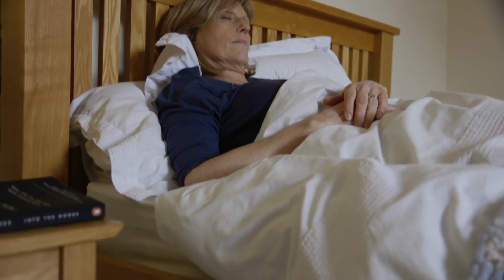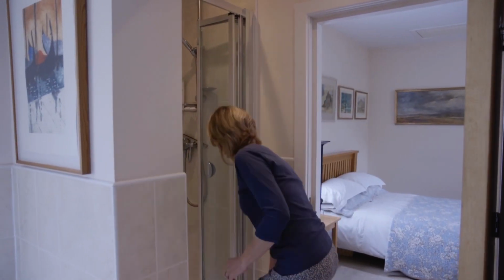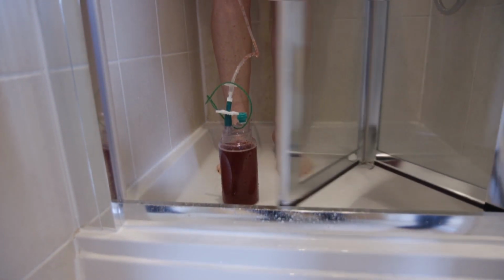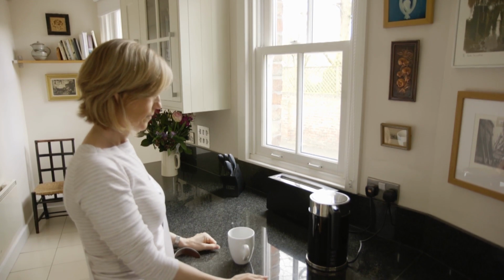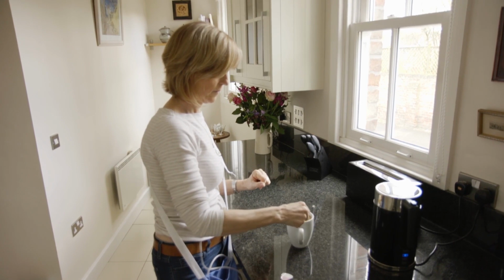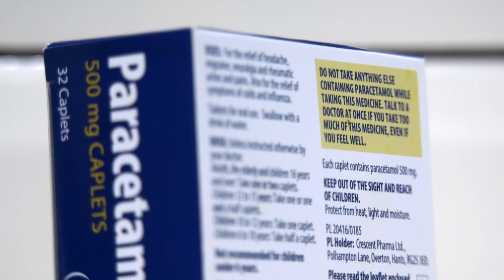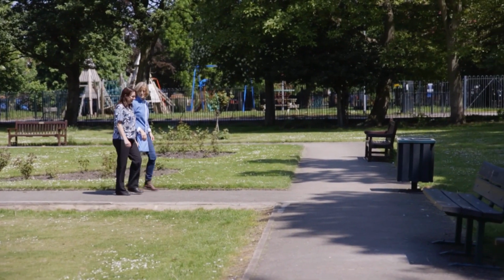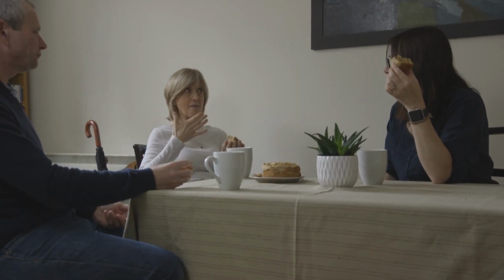12. Recovering from your surgery | Breast surgery